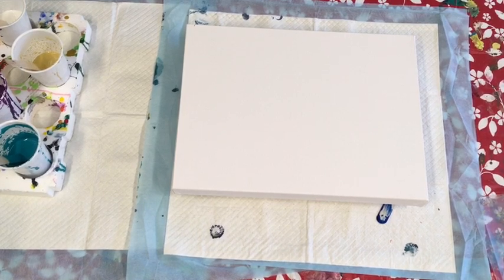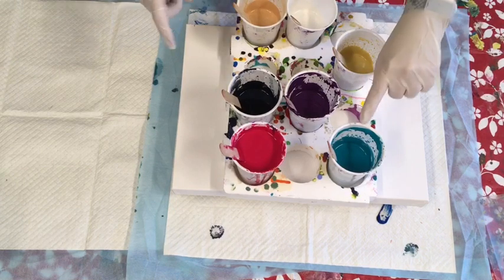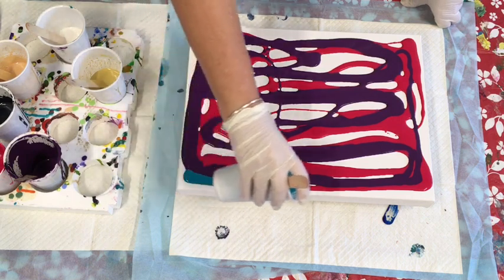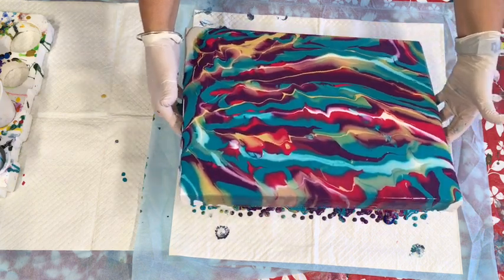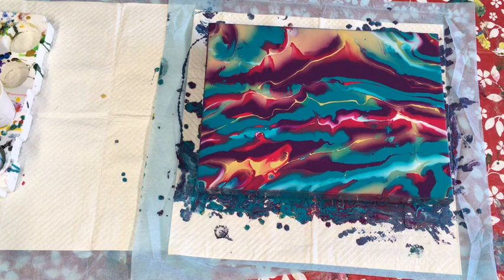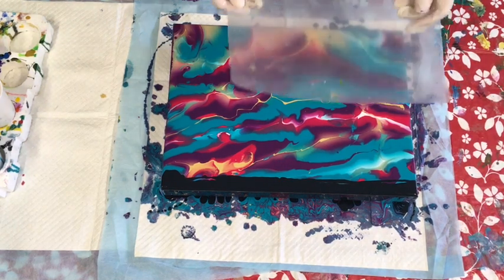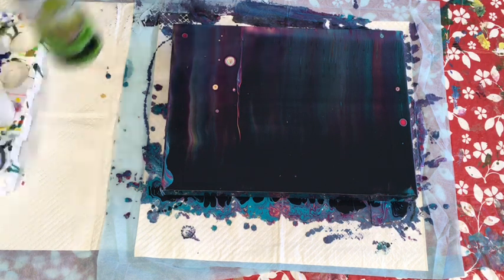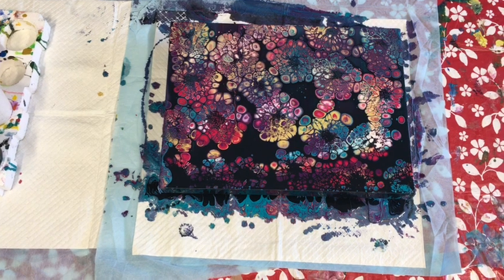Acrylic pouring: magnificent gems and cluster cells created with a navy swipe, vibrant colours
Gem pour, acrylic flow art with a swipe technique using my own pre made pouring medium
No nasty comments or thumbs down, just move on with out comment if you don’t like.🥰